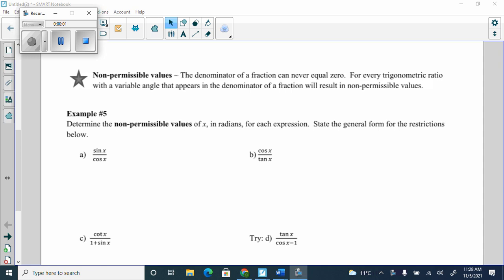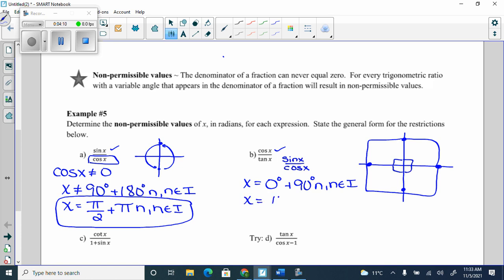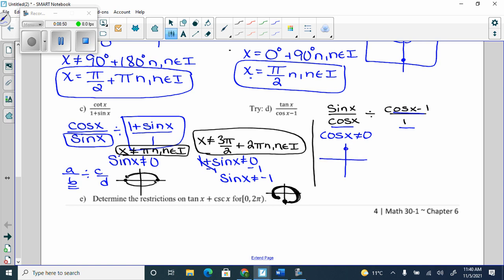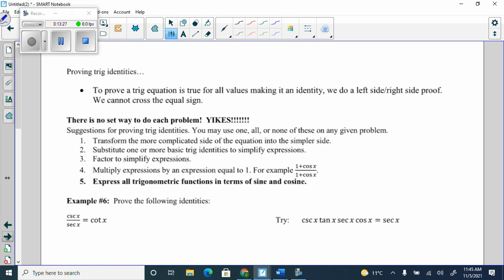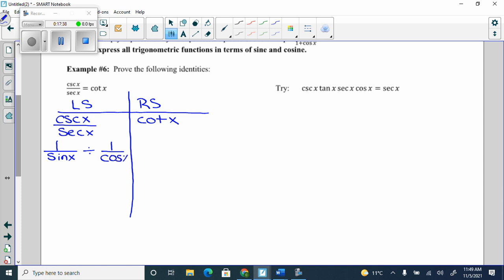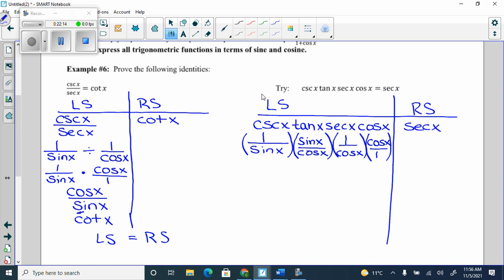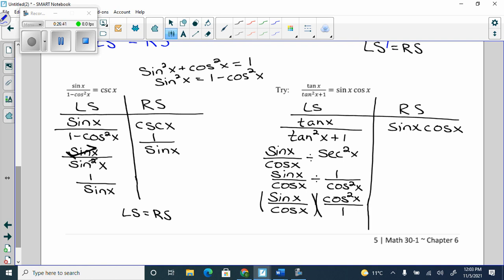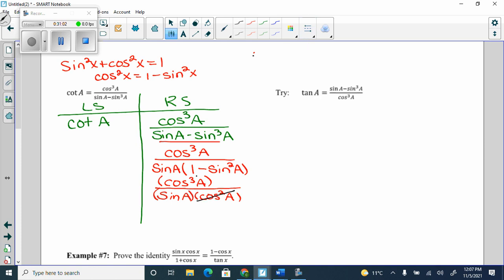Nov 5 6 1 Part c